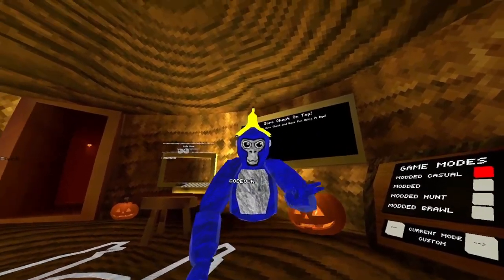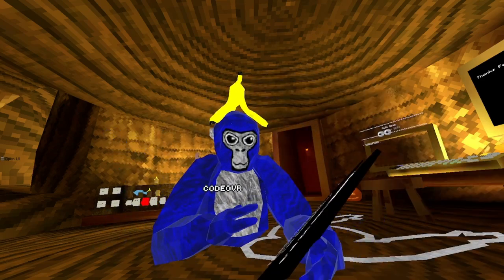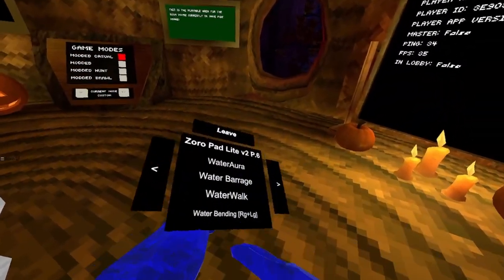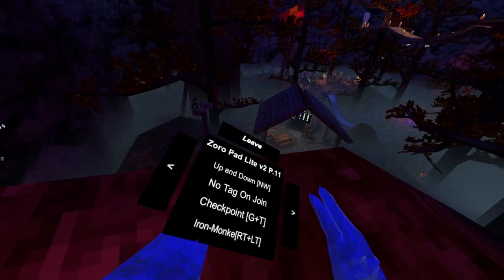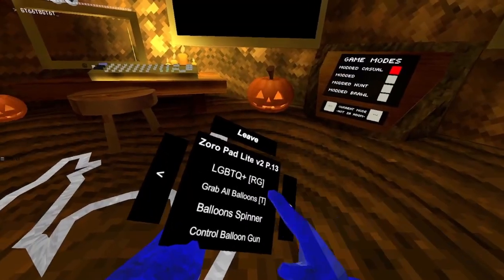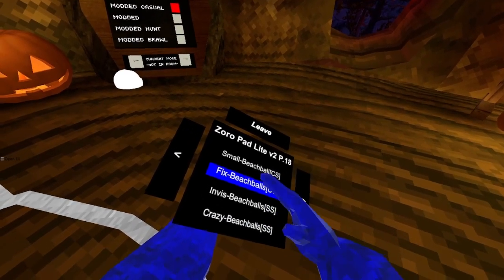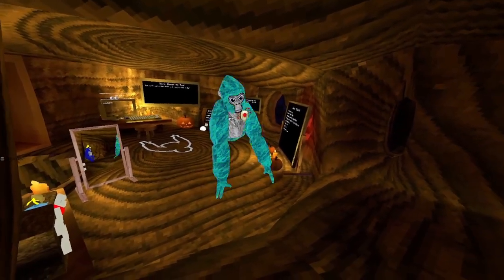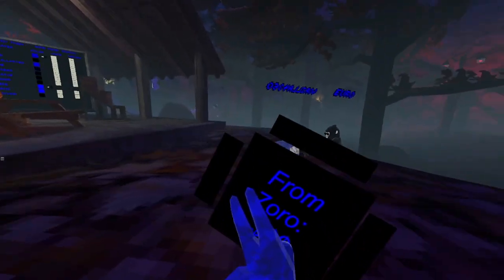THIS MENU HAS A CUSTOM STUMP AND NAMETAG ZoroPadLiteV2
The Game🎁 — Gorilla Tag

Gaming,Vr,Gorillatag,RecRoom,NoClipVr,Horror,Roblox,Trending,Scary,Reaction,Update,Fun,Game,YouTube

Ignore The Algorithm

(My Name is CODE 0 I play Gorilla tag , Roblox , RecRoom , BoneLab , NoClipVr , Job Simulator, Horror Games and More I like marking video’s because it’s fun I hope you enjoy my content I do Vr and Non Vr stuff You can use this stuff for the algorithm you can use the same one forever or change it if you change content or if you won’t just change it every few years like ever 2 years or whenever I love horror game and everything I do on this channel I also do reactions and also put hashtags on here My Dream is to be a YouTuber and Game Developer I stated YouTube in 2021 31 Dec and got a Vr in 2022 Christmas I like marking videos it’s fun and for people to hopefully enjoy I Spend a lot of time on my videos because I need an idea then record it then edit it then make a thumbnail for it and post it I will probably end it now but please subscribe and join the discord bye)